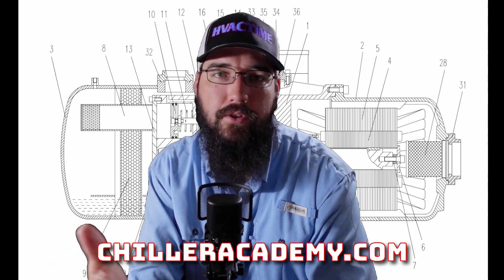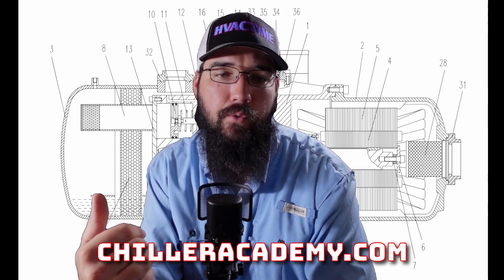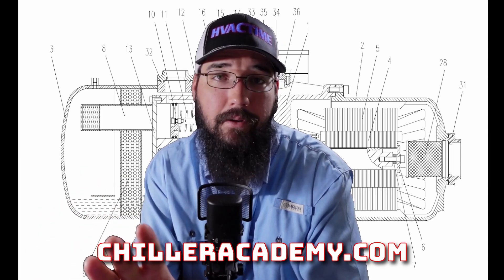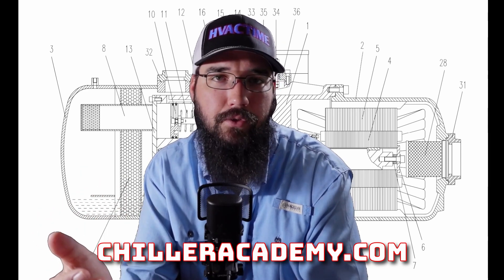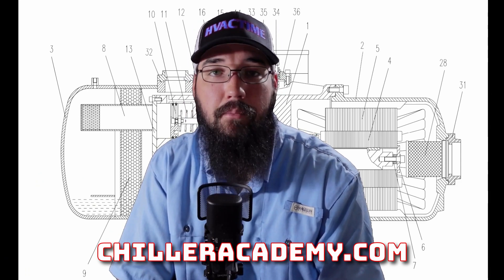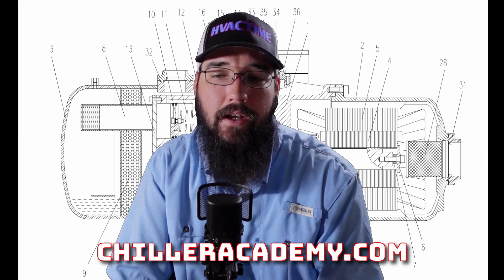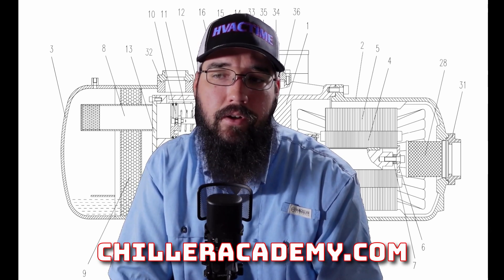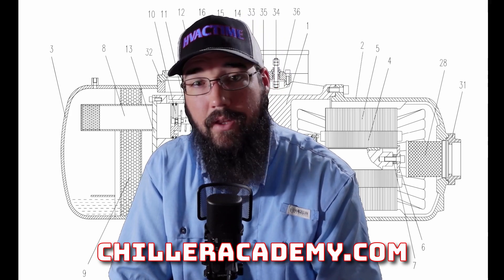Screw Chillers Key Points - Chiller Academy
This chiller training is summarizing some key points for screw chillers from the Screw Chillers module in Intro to Chillers at Chiller Academy.